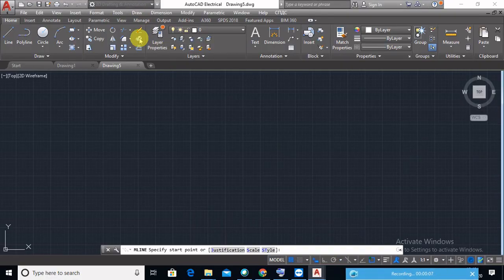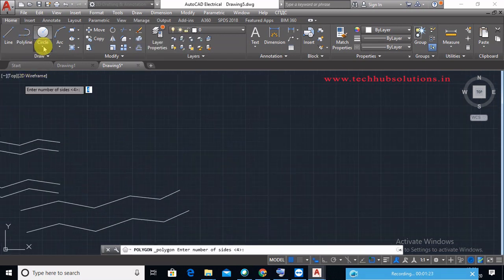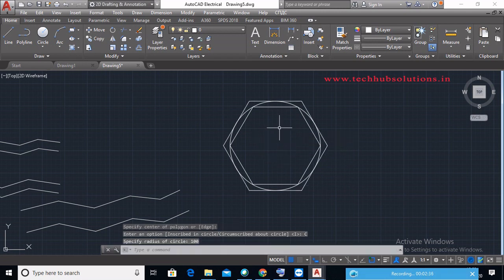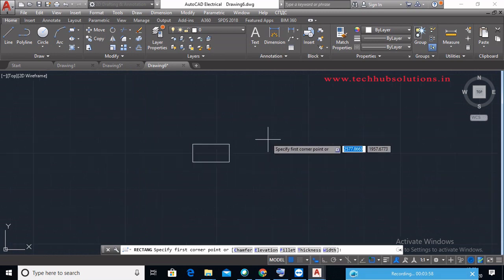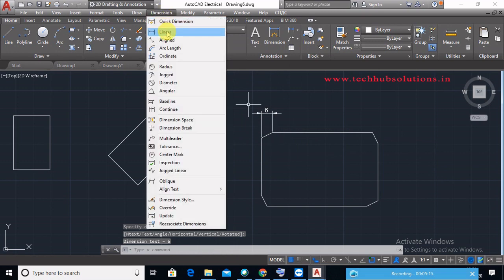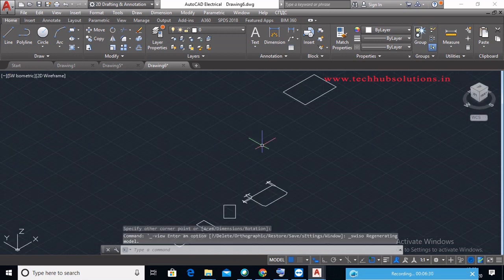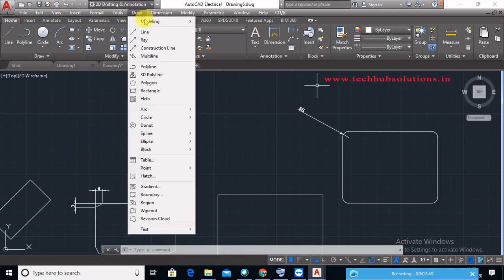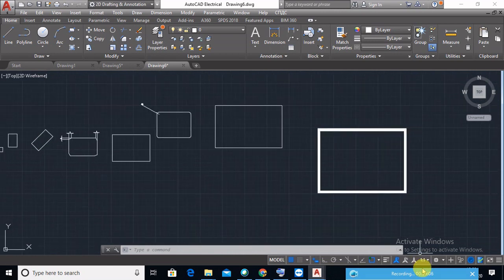How to draw Multiline, Polygon, Rectangle in AutoCAD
1. Drawing Multi Lines
2. Editing Multi Lines
3. Draw Polylgon
3. AutoCAD Rectangle Command Tutorial Complete | Dimensions, Line Thickness, Rotation, Rounded Corners, Elevation. This tutorial shows how to used Rectangle command in AutoCAD with all options such as Dimensions, Chamfer, Fillet, Thickness, Elevation, Width, Rotation, Area.